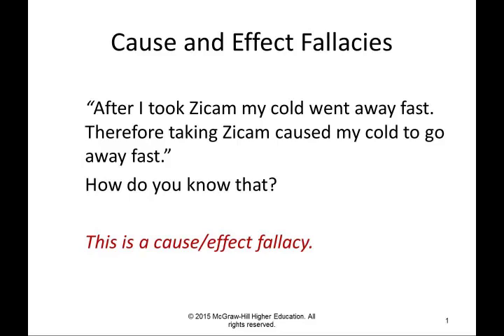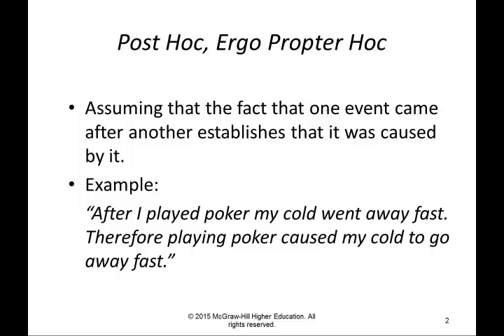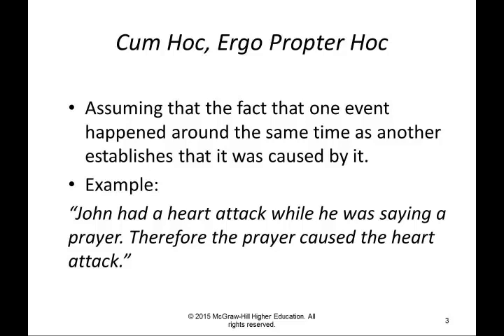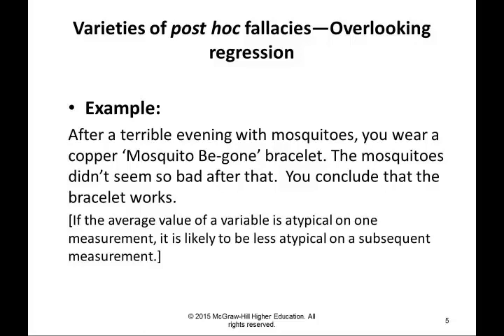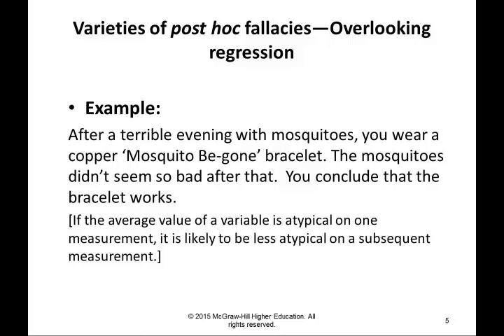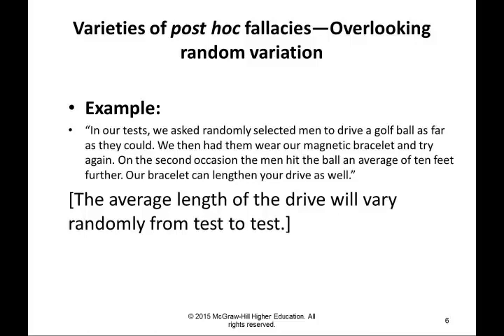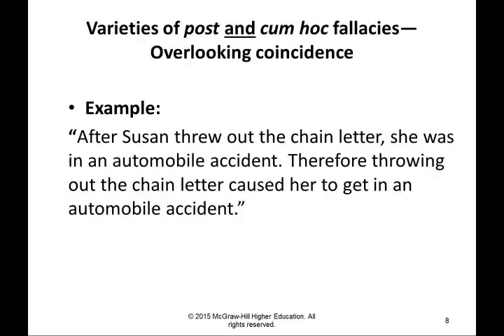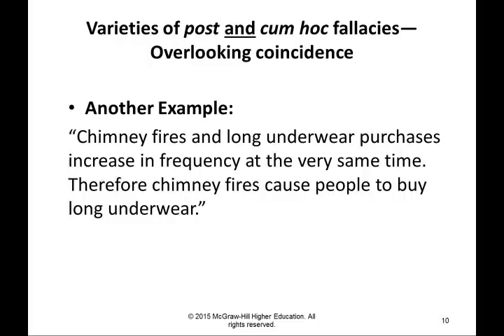Phil 100 11e Ch7 L5 default